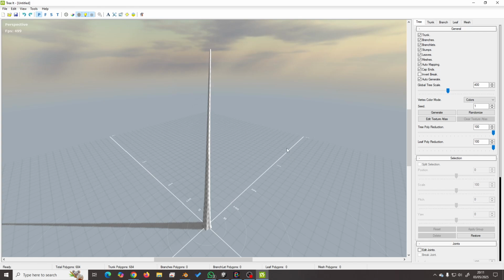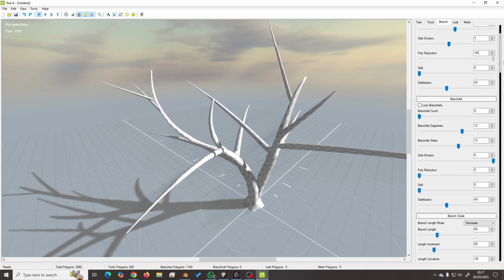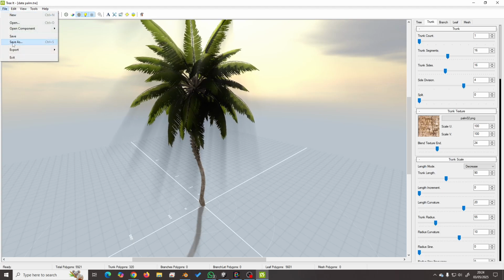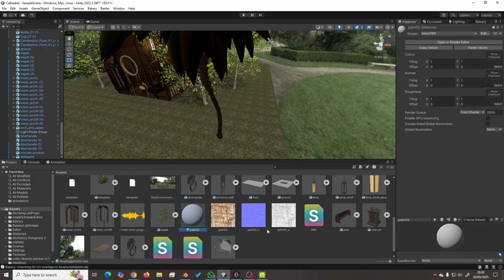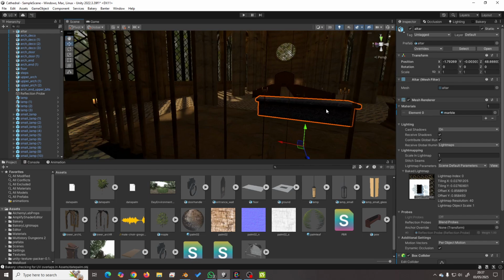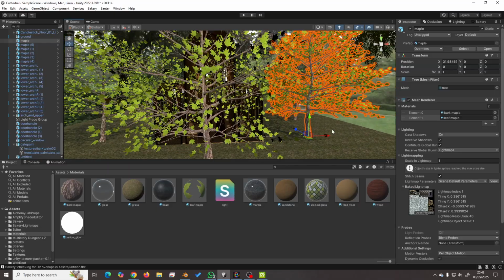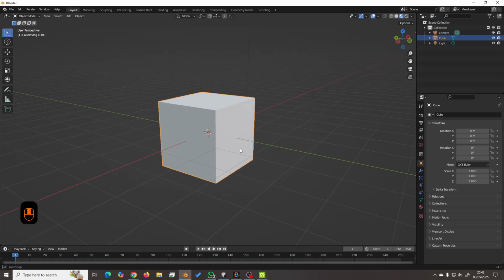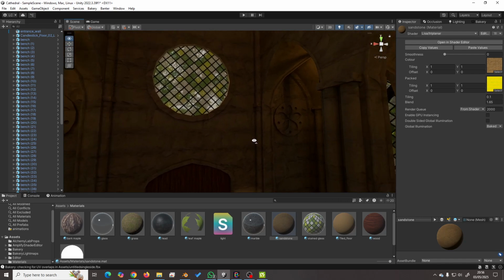Spacemaking for Beginners 2025 05 03 20 10 37